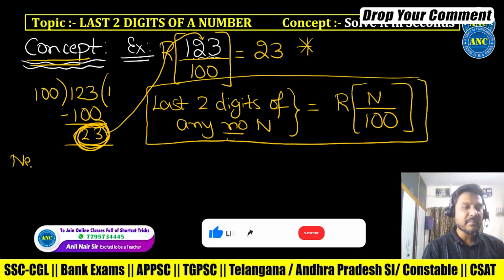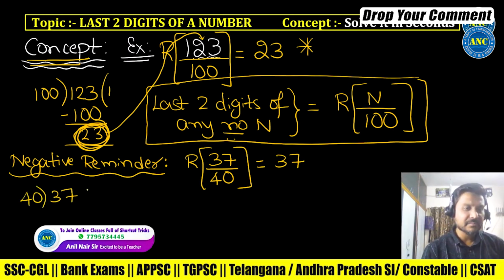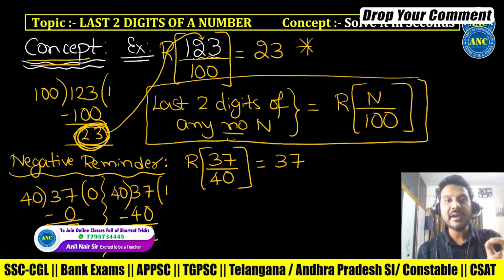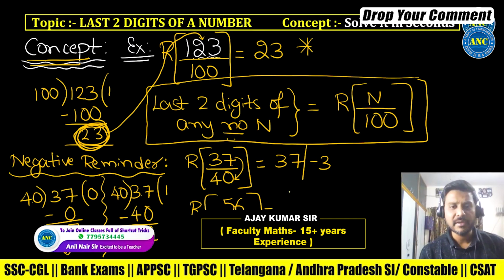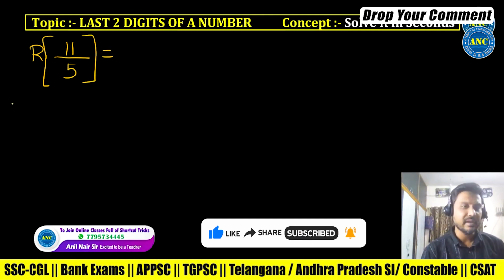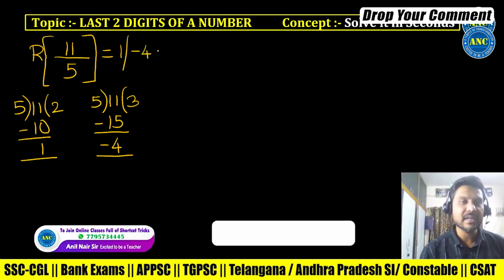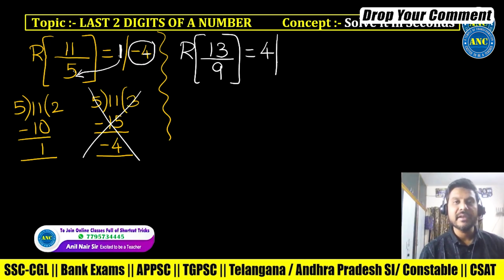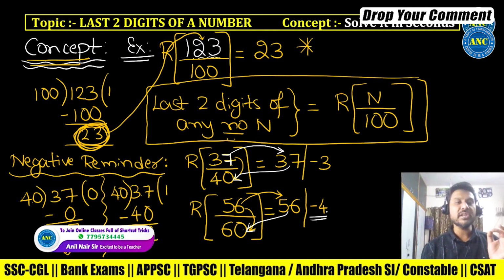Last 2 Digits of a Number -Unit Digit is 1 ( in English )- 3 || CAT-26 , IPMAT, Bank , SSC- CGL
🎯 Ideal for Aspirants of:
✅ UPSC CSAT
✅ Railway Exams